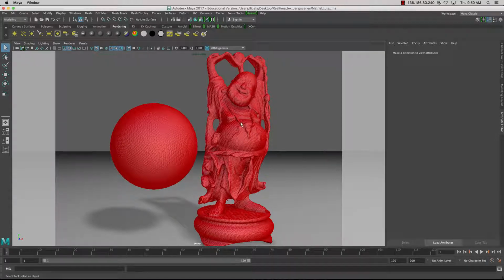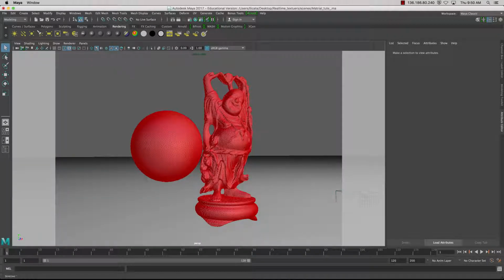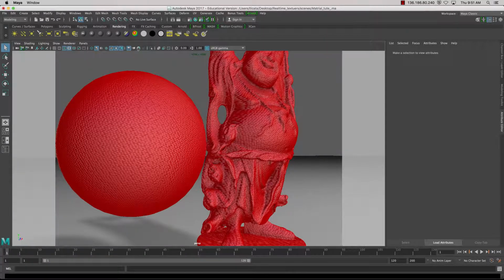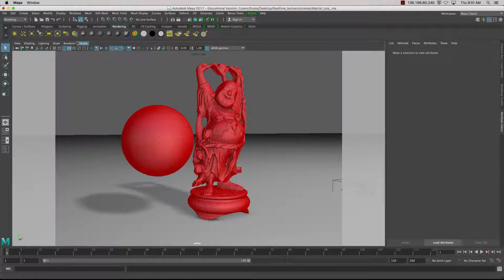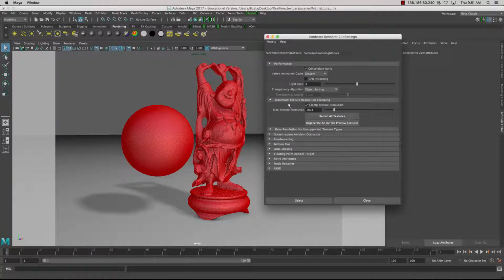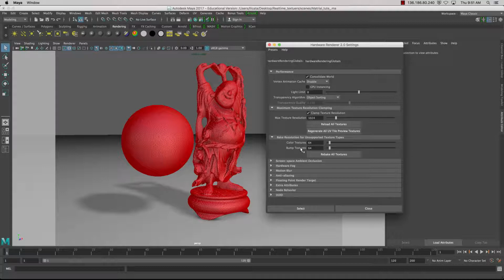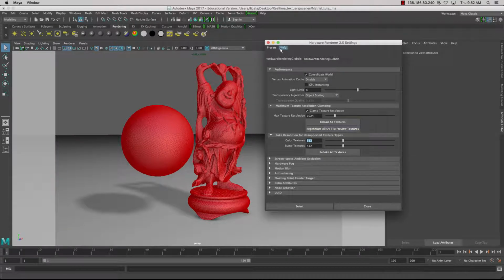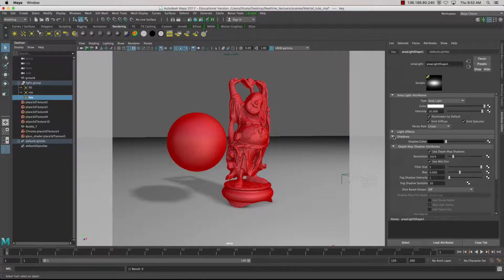Real time Setup Hardware Viewport 2 0 inside of Maya